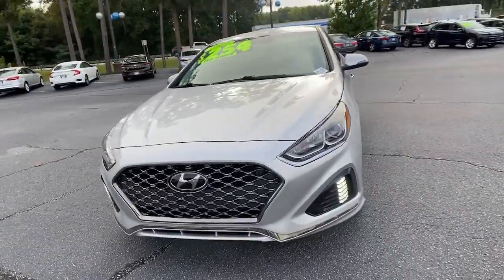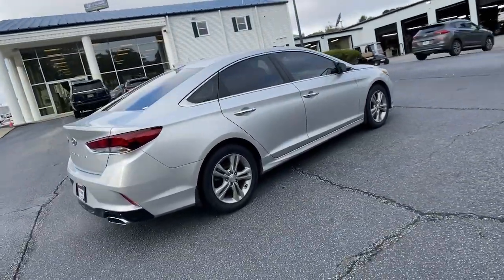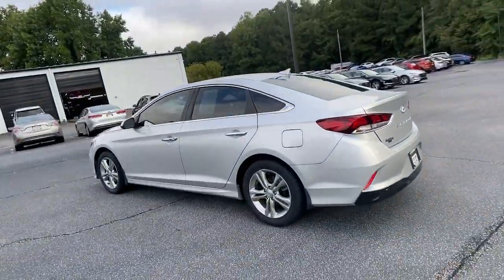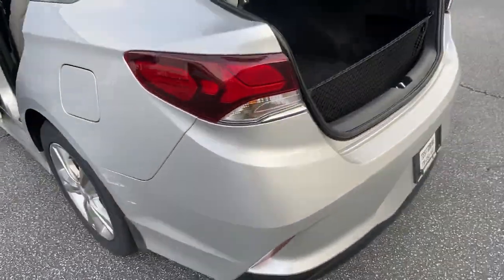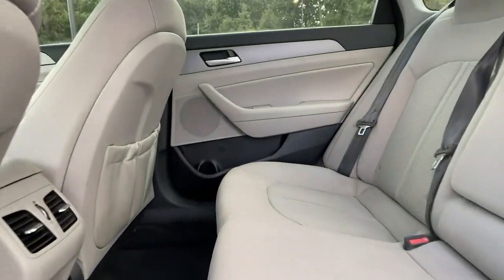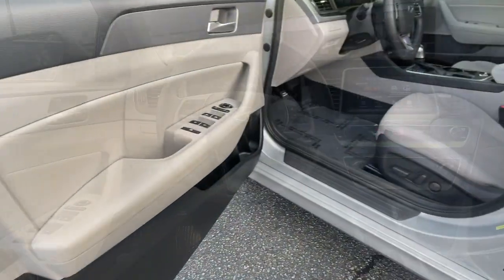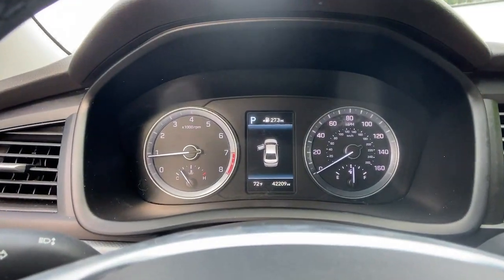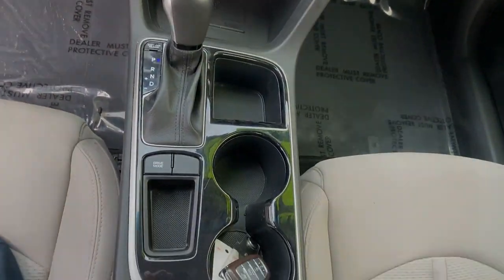2019 Hyundai Sonata Newnan, Peach Tree, Carrollton, Grantville, Palmetto, GA 2B5188A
Symphony Silver Used 2019 Hyundai Sonata available in Newnan, Georgia at  at Southtowne Hyundai Newnan. Servicing the Peach Tree, Carrollton, Grantville, Palmetto, GA area.

800 Bullsboro Dr.

2019 Hyundai Sonata 4D Sedan SEL Symphony Silver FWD 6-Speed Automatic with Shiftronic 2.4L I4 DGI DOHC 16Vbr**CLEAN CARFAX **LOCAL TRADE-IN **ONE OWNER **NO ACCIDENTS **REMAINDER OF FACTORY WARRANTY **AMERICAS BEST WARRANTY.brbrTHIS VEHICLE INCLUDES THE FOLLOWING FEATURES AND OPTIONS: 4-Wheel Disc Brakes 6 Speakers ABS brakes Air Conditioning Alloy wheels AM/FM radio: SiriusXM Apple CarPlay & Android Auto Automatic temperature control Brake assist Bumpers: body-color Delay-off headlights Driver door bin Driver vanity mirror Dual front impact airbags Dual front side impact airbags Electronic Stability Control Emergency communication system: Blue Link Exterior Parking Camera Rear Four wheel independent suspension Front anti-roll bar Front Bucket Seats Front Center Armrest Front dual zone A/C Front reading lights Fully automatic headlights Heated door mirrors Heated Front Bucket Seats Heated front seats Heated steering wheel Illuminated entry Knee airbag Leather Shift Knob Leather steering wheel Low tire pressure warning Occupant sensing airbag Outside temperature display Overhead airbag Overhead console Panic alarm Passenger door bin Passenger vanity mirror Power door mirrors Power driver seat Power steering Power windows Radio data system Radio: AM/FM/HD/SiriusXM/MP3 Display Audio Rear anti-roll bar Rear seat center armrest Rear window defroster Remote keyless entry Security system Speed control Speed-sensing steering Speed-Sensitive Wipers Split folding rear seat Steering wheel mounted audio controls Tachometer Telescoping steering wheel Tilt steering wheel Traction control Trip computer Turn signal indicator mirrors Variably intermittent wipers Wheels: 17 x 7.0J Aluminum Alloy and YES Essentials Premium Cloth Seating Surfaces.brbrSouthTowne is a family owned and operated full-service dealer serving the communities of Newnan Peachtree City Carrollton Griffin LaGrange Columbus Union City Morrow Riverdale Fayetteville and the rest of Greater Atlanta for more than 25 years. We are 100% committed to ensuring this will be the most pleasant car-buying and ownership experience youve encountered. We look forward to the opportunity to earn your business. Price does not include tax tag title fees or doc fee of $897.brAwards:br  * 2019 KBB.com 10 Best Sedans Under $30000   * 2019 KBB.com 10 Most Comfortable Cars Under $30000